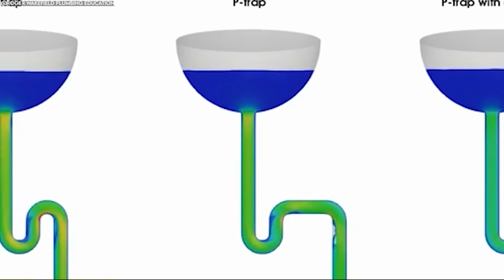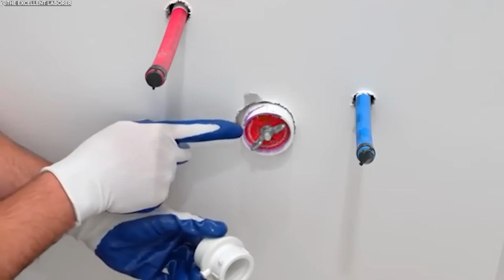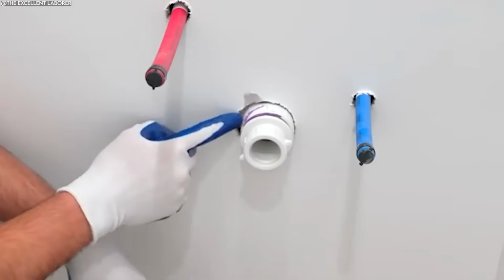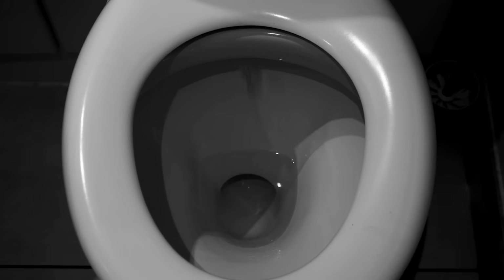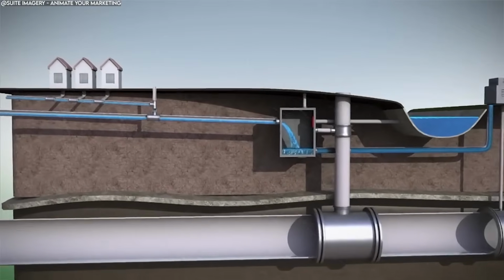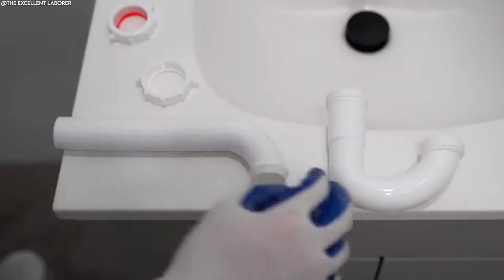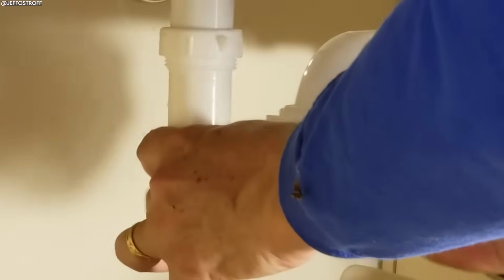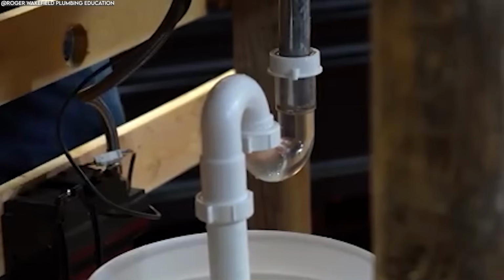The REAL Reason S-Traps Are No Longer ALLOWED In Any Home!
📖 GET THE FULL GUIDE: 50 Easy Plumbing Fixes That Will Save You $10,000
122 pages | 50 step-by-step repairs | 17 diagrams | Instant PDF download

Discover the real reason S-traps are no longer allowed in modern plumbing systems and why this outdated drain design could be putting your home at risk. In this video, we break down the critical differences between S-traps vs P-traps, explain how sewer gas enters your home, and reveal the hidden dangers behind illegal plumbing setups that fail modern building codes. Learn how improper venting, siphoning issues, and water seal loss can lead to serious health hazards, foul odors, and costly repairs. Whether you're a homeowner, DIY enthusiast, or aspiring plumber, this guide covers plumbing code violations, drain system design, venting basics, and how to fix an S-trap the right way. Don’t miss these essential plumbing tips, home maintenance advice, and expert insights to keep your drainage system safe, compliant, and working properly.

Credits:
1 Tom Plumber
Viva Sanitary
APplumbing00
Morgan Inspection Services
BrettleyBuilt
Vincent Stevenson
The Building Expert
Aubuchon Hardware
Structure Tech Home Inspections
Apple Drains
Roger Wakefield Plumbing Education
Daddicated
The Excellent Laborer
Suite Imagery - Animate Your Marketing
LRN2DIY
jeffostroff